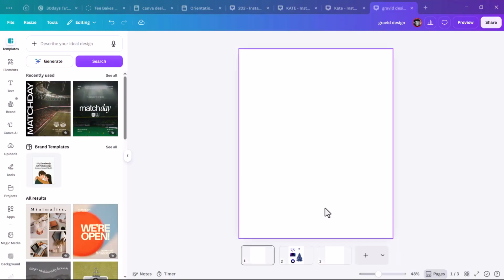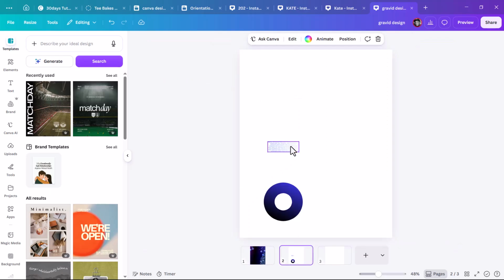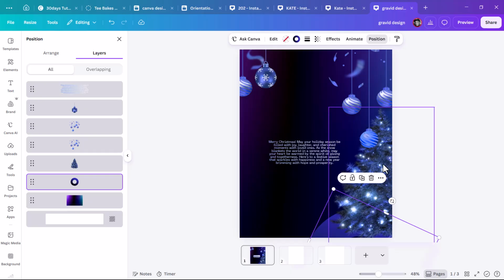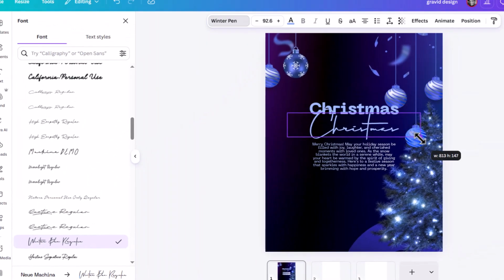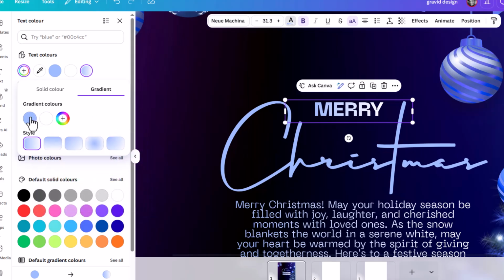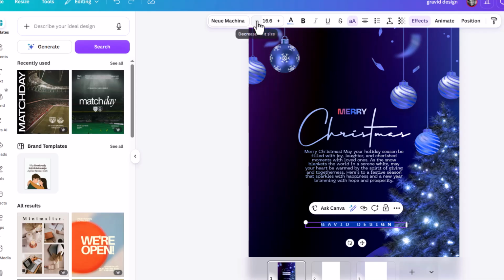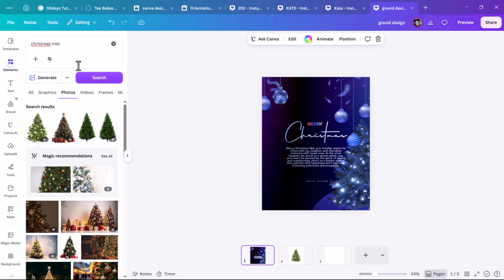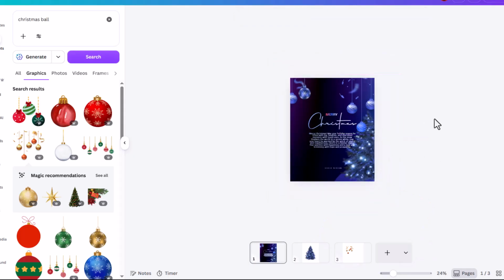Canva Flyer Design Tutorial | Merry Christmas Flyer Design in Canva | Step-by-Step Tutorial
Day 23 of the 30-Day Canva Design Challenge! Learn how to create a professional Merry Christmas flyer design in Canva in this step-by-step Canva flyer design tutorial. Discover simple typography, festive colors, and layout techniques to create a beautiful Christmas flyer for businesses, churches, events, and social media promotions.